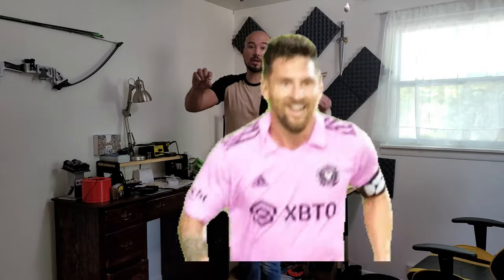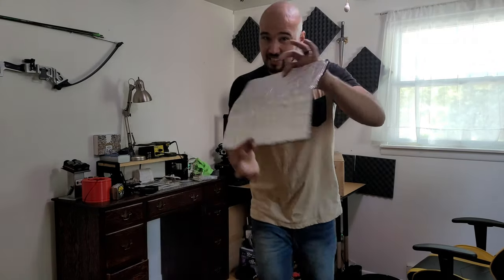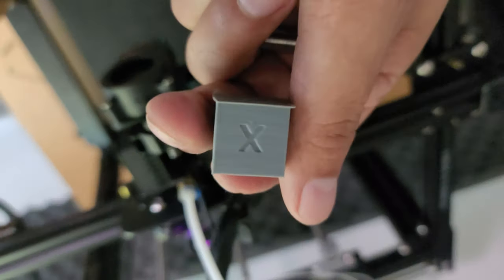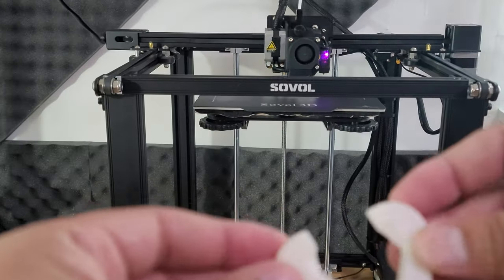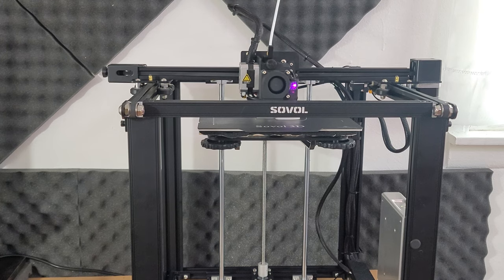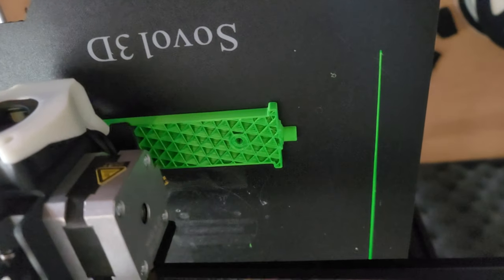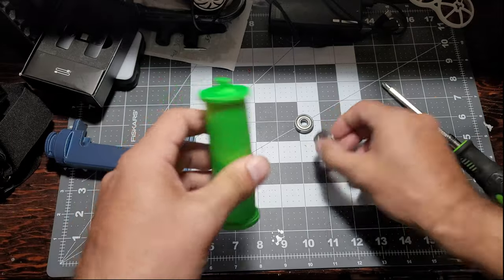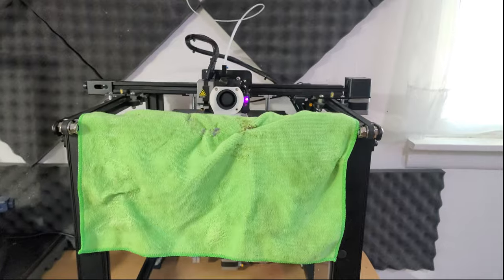Making a fast 3d printer cheap in sovol sv05